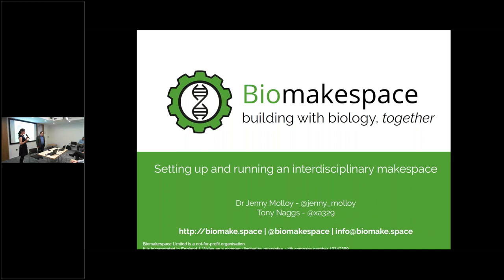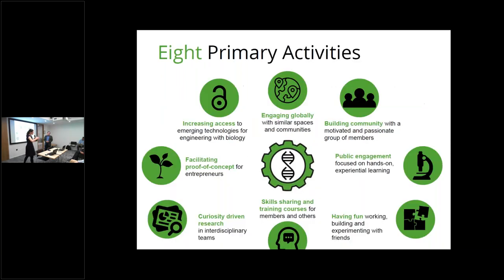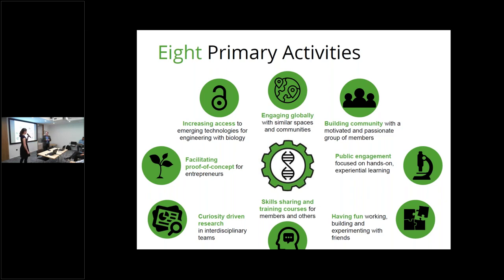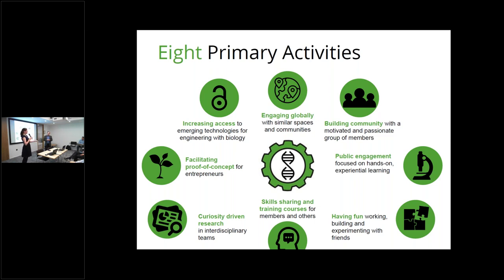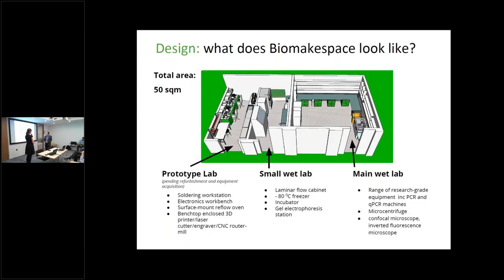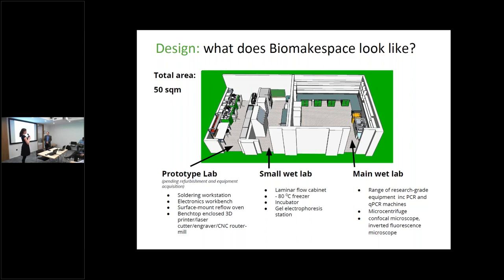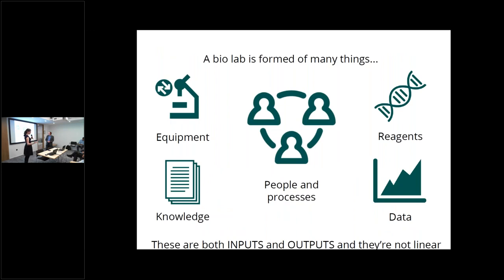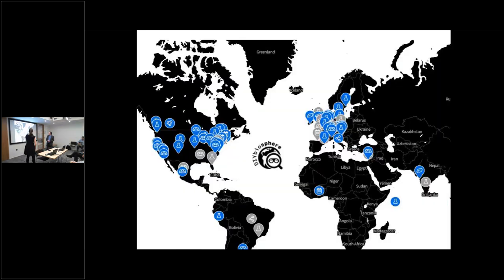How-to set up an interdisciplinary Makerspace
Dr Jenny Molloy and Tony Naggs talk about setting up and running an interdisciplinary makerspace, based in their experience at Biomakespace Cambridge.  They look at how you set up a community lab in a biotechnology hotspot, and engage in open science internationally.

Dr Jenny Molloy is a co-founder director of Biomakespace Cambridge and a Shuttleworth Fellow. She is coordinator of OpenPlant and the Synthetic Biology Strategic Research Initiative at the University of Cambridge.

Tony Naggs is a software architect by profession, and helped set up Biomakespace Cambridge, with a particular interest in its inter-disciplinary work. He serves on the Biomakespace committee.